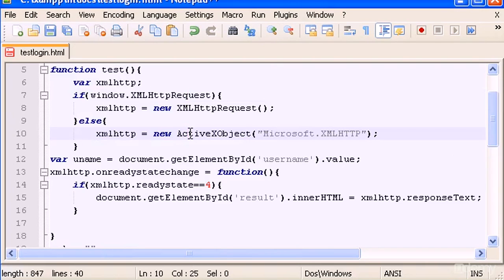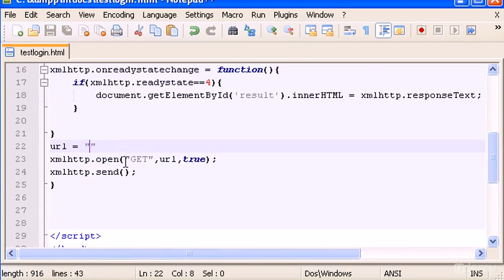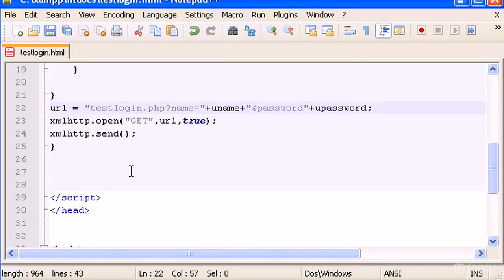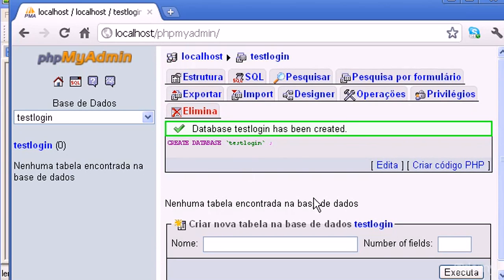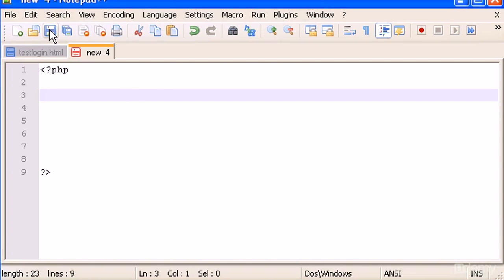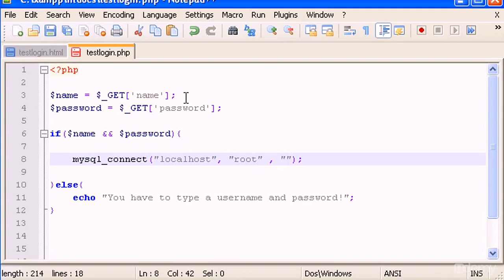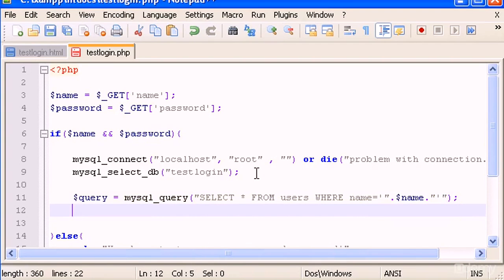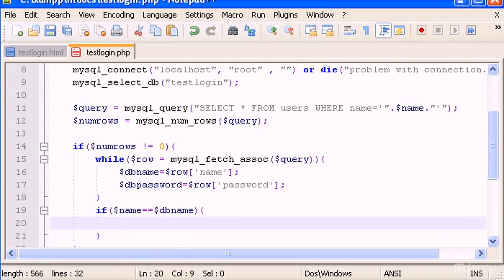05 Request to a PHP file part 2 (Section 6 - AJAX)